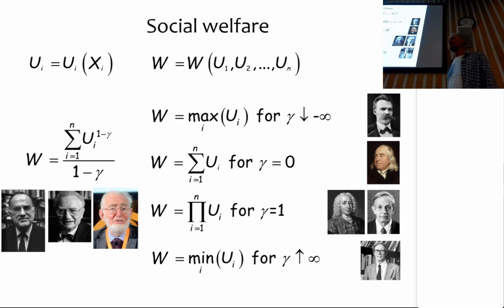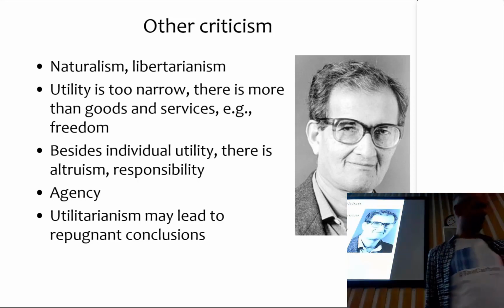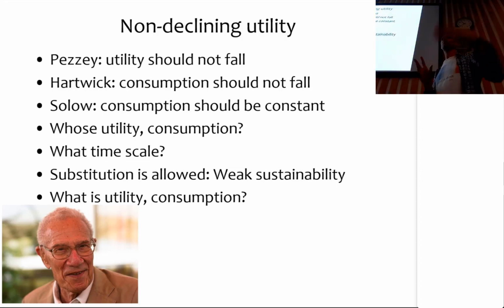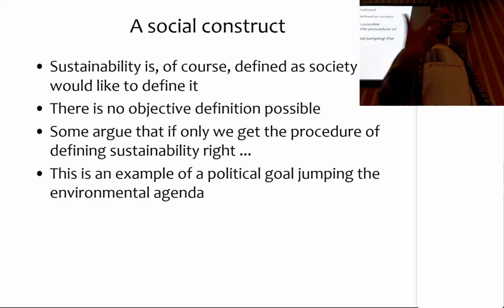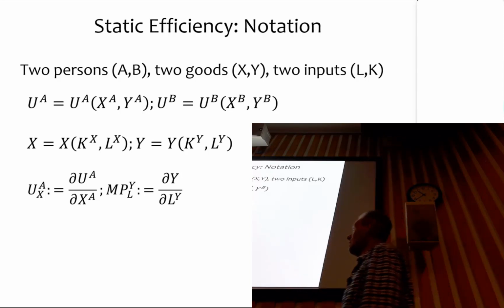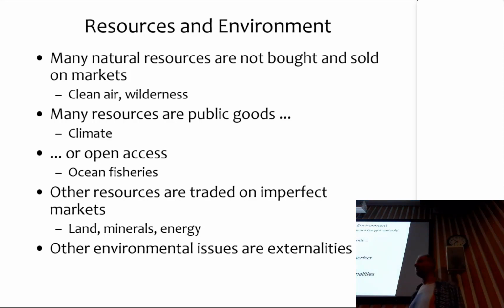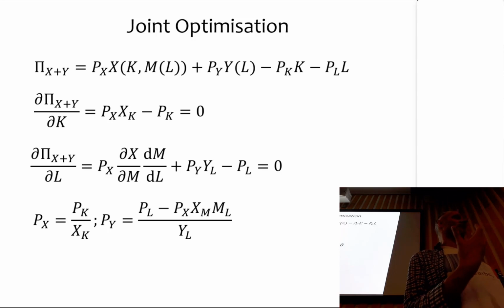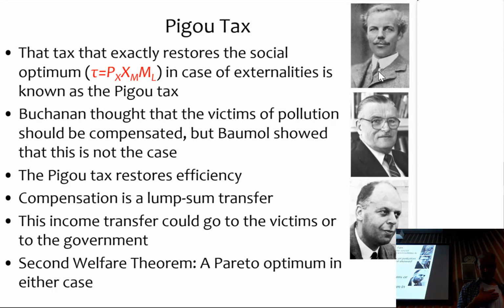Sustainability and externalities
Lecture to sophomore students of economics on sustainability and externalities